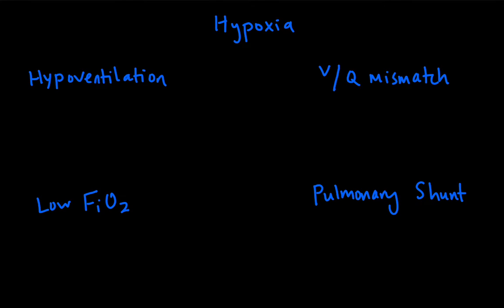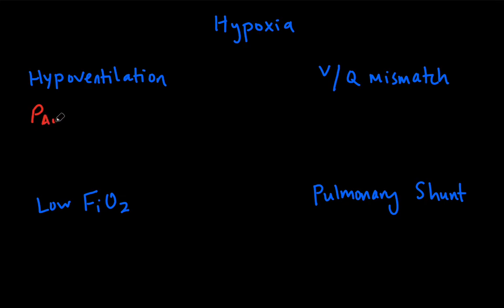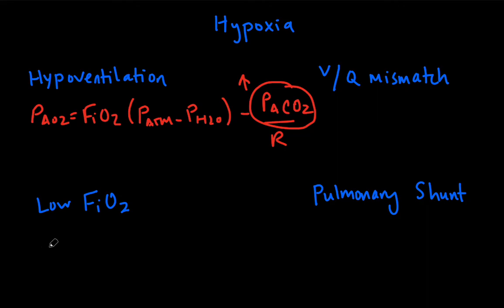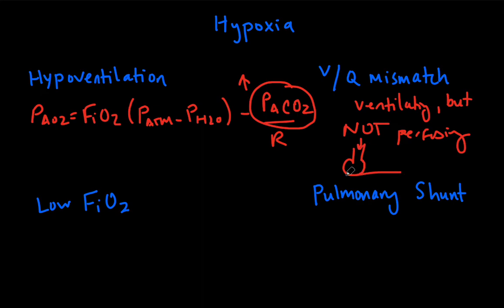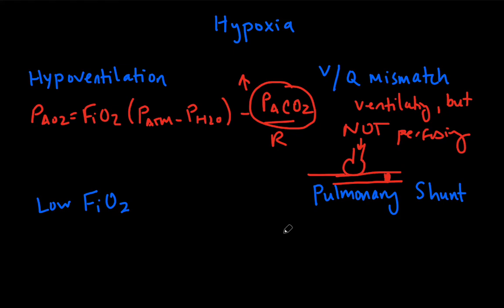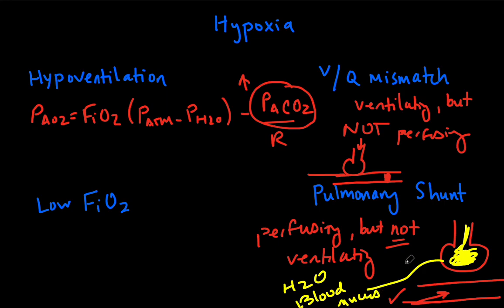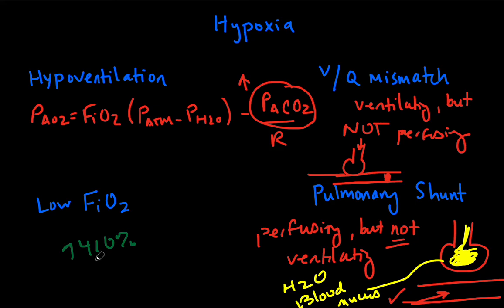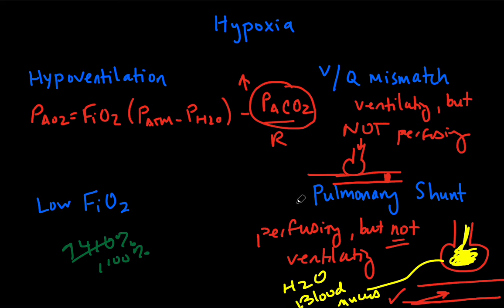Episode 1: Approach to Hypoxia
Hey everyone -- this is a little framework to approach hypoxia clinically and on the boards. Appreciate the feedback!